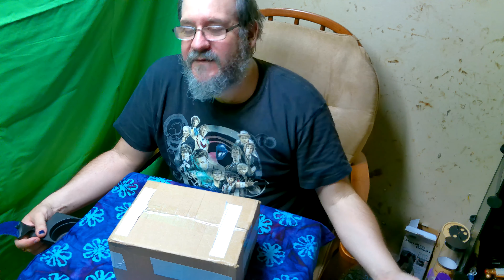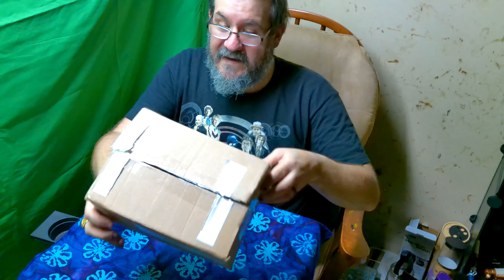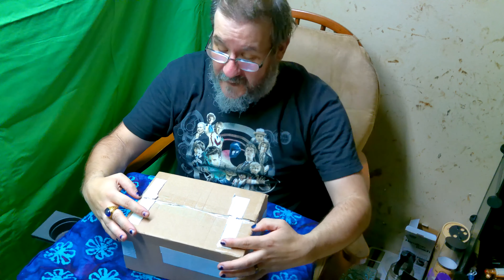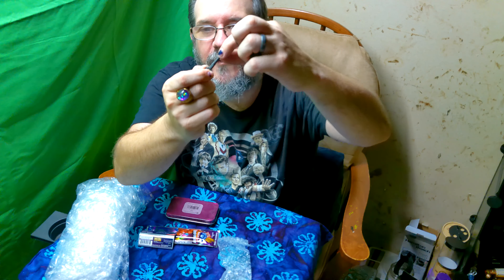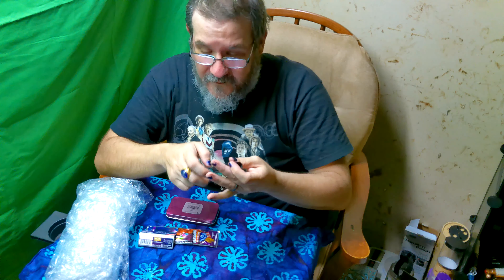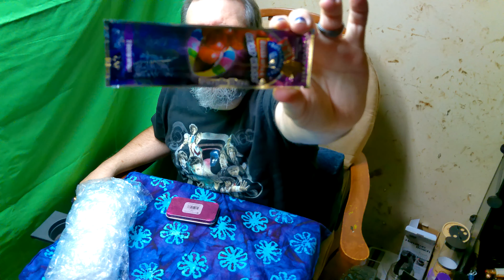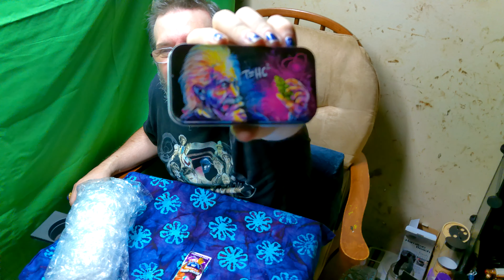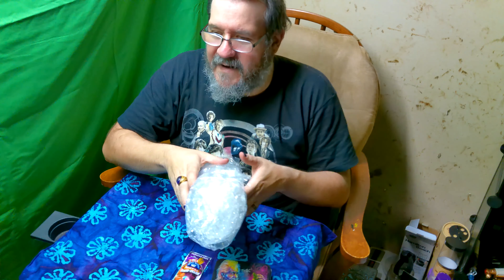Dill pickle subs unboxing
I unbox the box that i purchased from Mr. Dill Pickle Subs